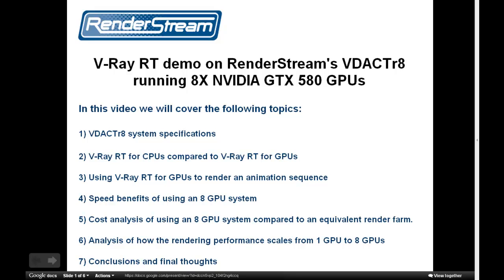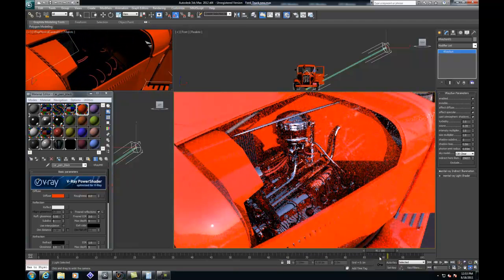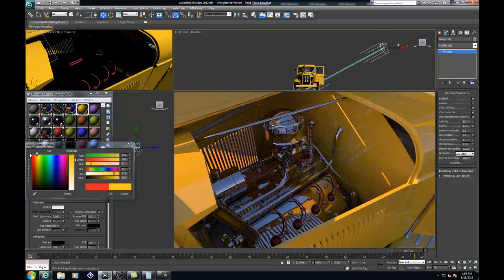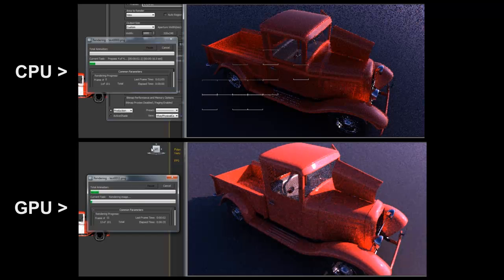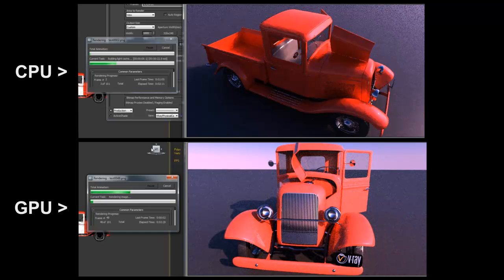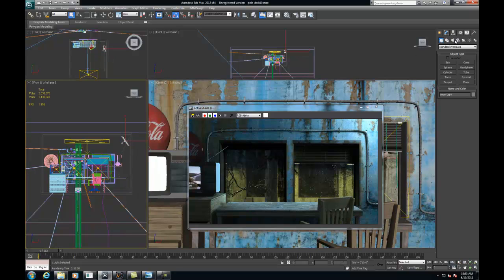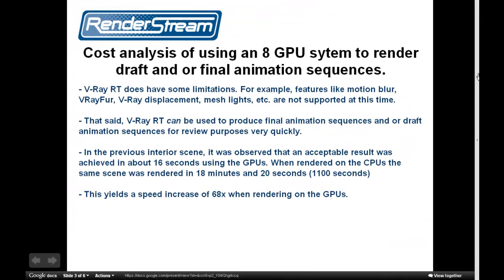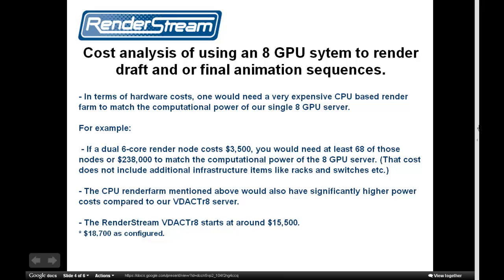V-Ray RT running on a RenderStream VDACTr8 with 8x NVIDIA GTX 580 GPUs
Recently RenderStream completed testing one of its VDACTr8 systems, which utilizes eight GTX 580 GPUs, on V-Ray RT, a GPU accelerated renderer.

The video above covers in detail the speed improvement one can attain by using V-Ray RT in the activeshade viewport. This allows for extremely rapid visual feedback on your model, lighting and shader production.

Additionally, we demonstrate how V-Ray RT can be used to render out draft/final animation sequences significantly faster than using the CPU based renderer.

We also wanted to measure how the performance scales when running systems with 1-8 GPUs. We can confirm that performance scales linearly as you add more GPUs. To measure this we used the same scene, enabled each GPU one by one and noted the Kpaths/second value in the activeshade viewport.

With the rendering revolution really beginning to take shape and GPU accelerated renderers rapidly advancing, you owe it to yourself to consider a RenderStream VDAC solution. As we noted in the video, we observed our VDACTr8 to be up to 68 times faster than dual 6-core X5680 CPUs.